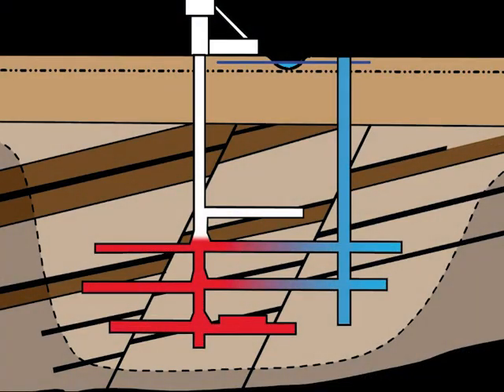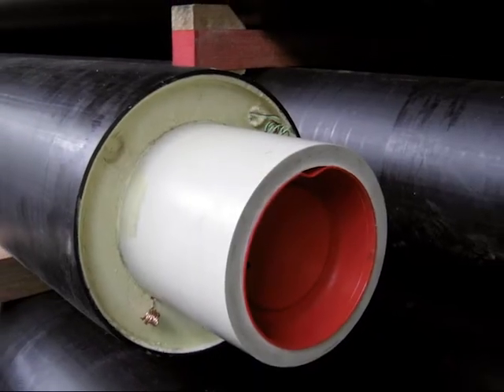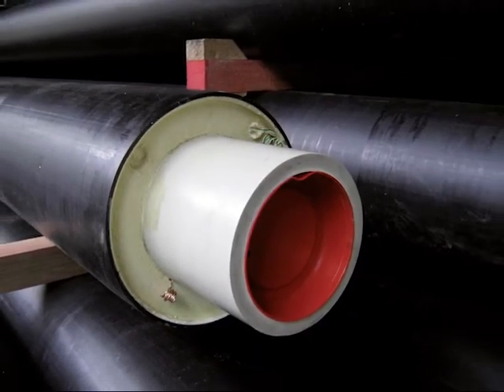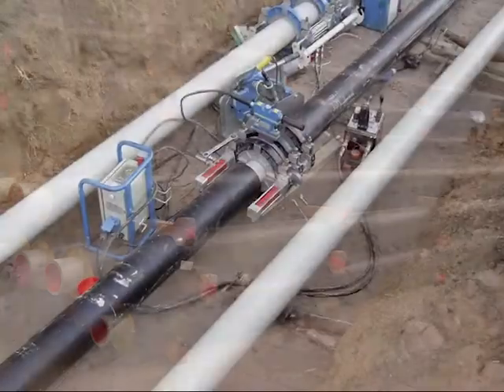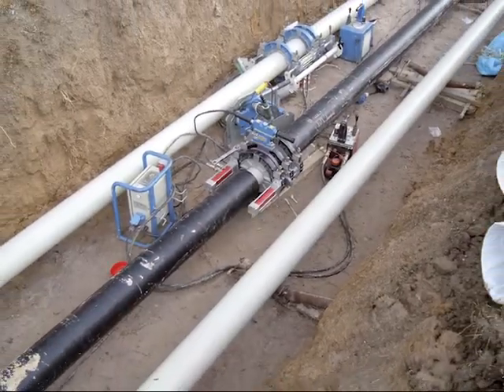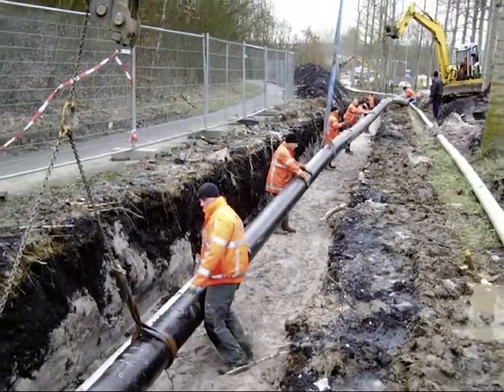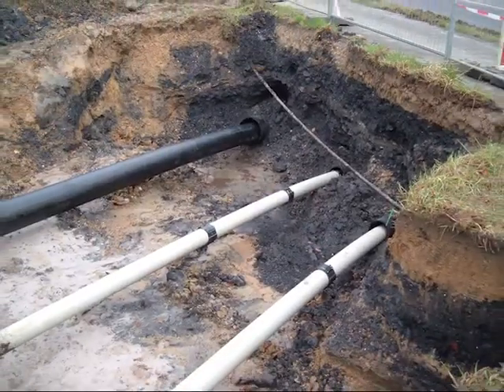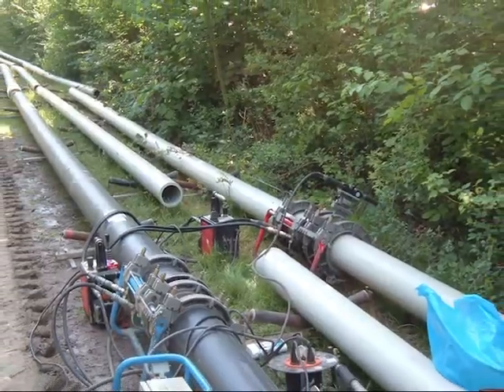Application example: District heating supply